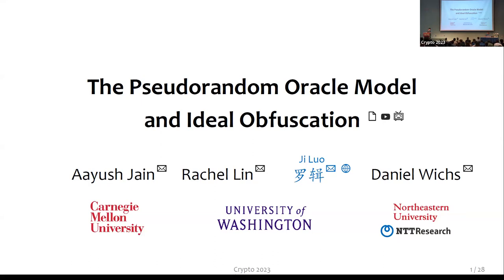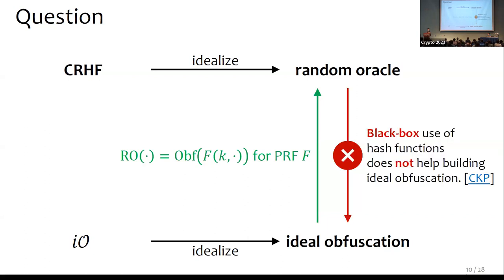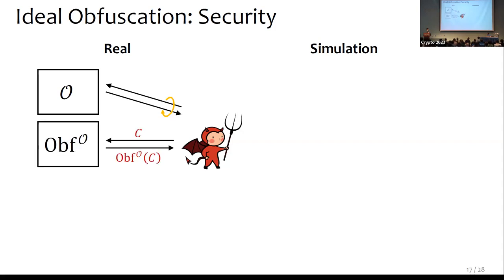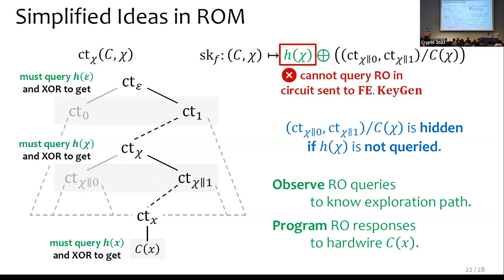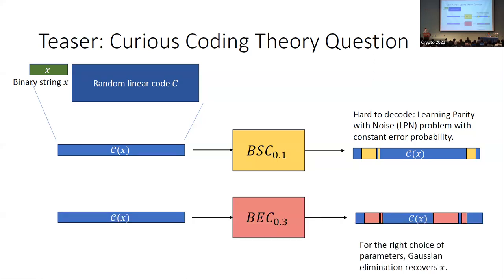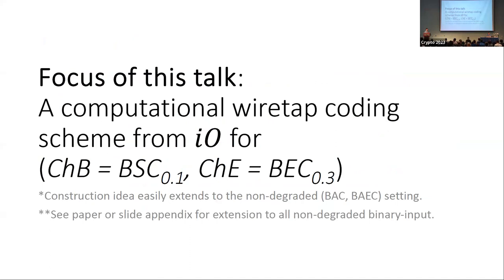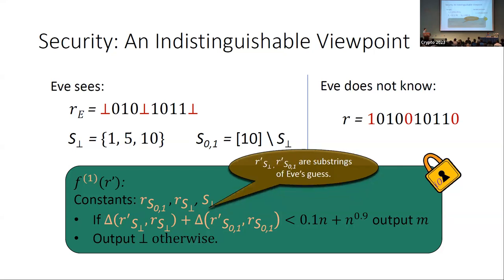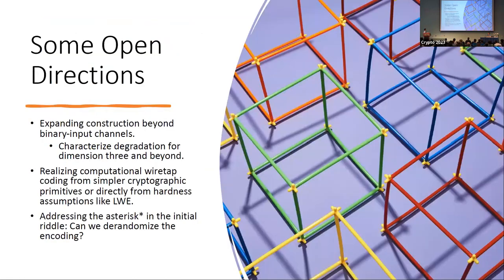Obfuscation (Crypto 2023)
Obfuscation is a session presented at Crypto 2023, chaired by Arkady Yerukhimovich.